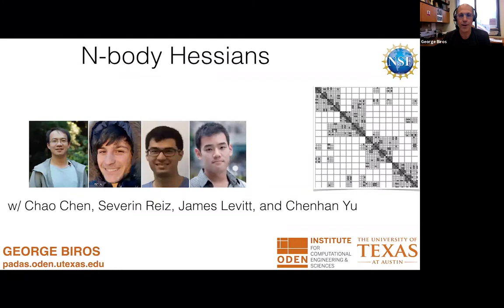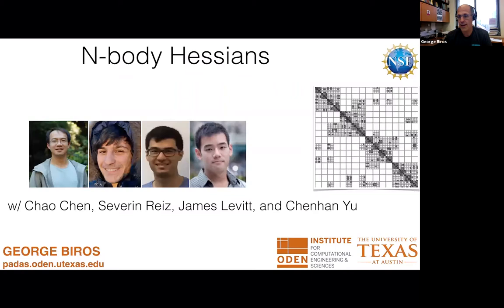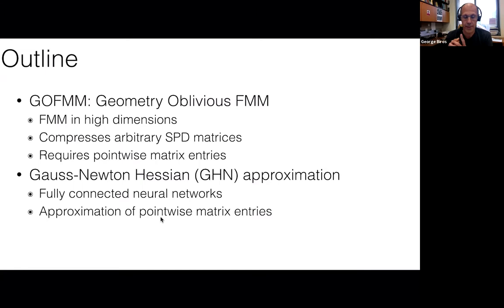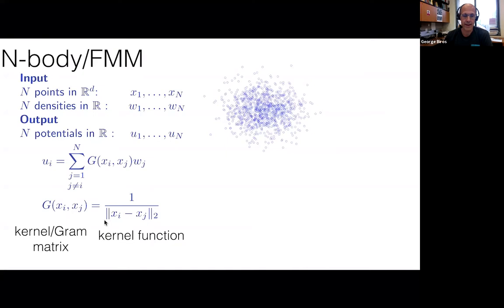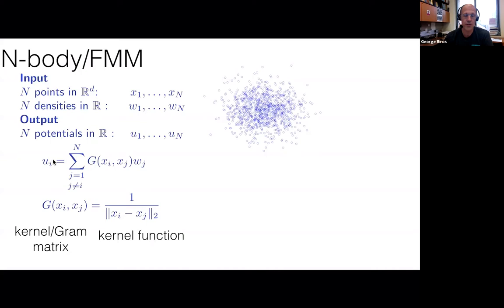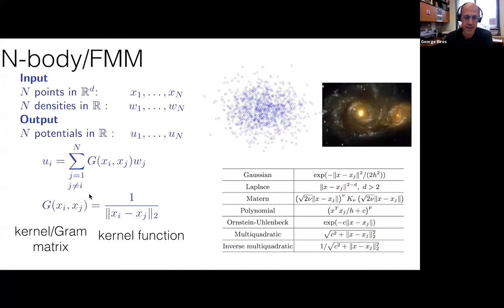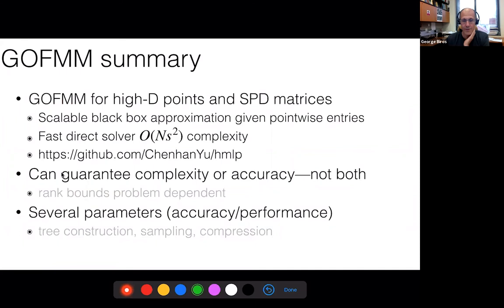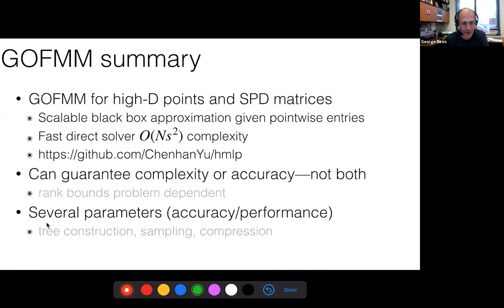ML+X Seminar: Prof Biros - N Body Hessians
N-body methods are ubiquitous in science and engineering and are a core computational primitive for many production codes in simulation and data analysis.  In machine learning these methods can be used to approximate large dense matrices. Examples include, covariance matrices, kernel matrices, Hessians, and inverse graph Laplacians.   In the first part of my talk, I will first describe GOFMM (Geometry-Oblivious Fast-Multipole Method), an N-body method that can be used to compress an arbitrary SPD matrix. For many (but not all) problems of practical interest, GOFMM enables an approximate matrix-vector multiplication in O(N log N) or even O(N) time. Compression requires O(N log N) storage and work. In general, GOFMM belongs to the hierarchical matrix approximation methods. In particular, it generalizes FMM to a purely algebraic setting by only requiring the ability to sample matrix entries. Neither geometric information (i.e., point coordinates) nor knowledge of how the matrix entries have been generated is required, thus, the term “geometry oblivious”. In the second part of my talk, I will describe using GOFMM to approximate the Gauss-Newton Hessian of a fully connected multilayer perceptron. The algorithm uses double randomization, both for GOFMM and for the entries of the Hessian. I will present results for simple autoencoders and compare with the K-FAC and global low-rank Hessian approximations.
Speaker Bio
George Biros is the W. A. “Tex'' Moncrief Chair in Simulation-Based Engineering Sciences in the Oden Institute for Computational Engineering and Sciences and has Full Professor appointments with the departments of Mechanical Engineering and Computer Science (by courtesy) at the University of Texas at Austin. From 2008 to 2011, he was an Associate Professor in the School of Computational Science and Engineering at Georgia Tech and The Wallace H. Coulter Department of Biomedical Engineering at Georgia Tech and Emory University. From 2003 to 2008, he was an Assistant professor in Mechanical Engineering and Applied Mechanics at the University of Pennsylvania.  He received his BS in Mechanical Engineering from Aristotle University in Greece (1995), his MS in Biomedical Engineering from Carnegie Mellon (1996), and his PhD in Computational Science and Engineering also from Carnegie Mellon (2000).  He was a postdoctoral associate at the Courant Institute of Mathematical Sciences from 2000 to 2003. With collaborators, he received the ACM Gordon Bell Prize in 2003 and in 2010.